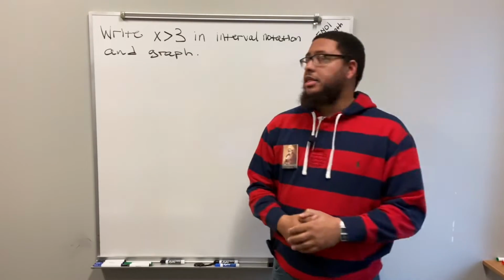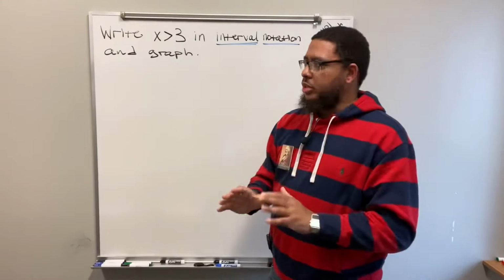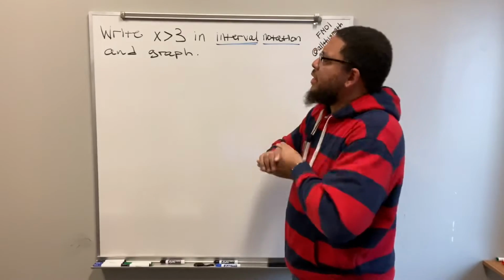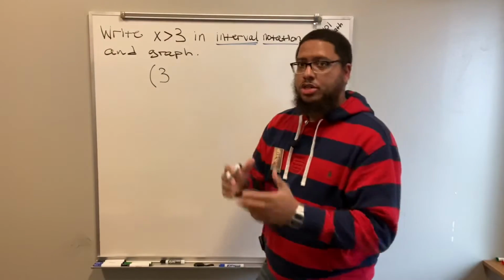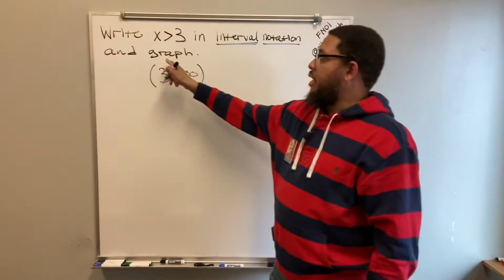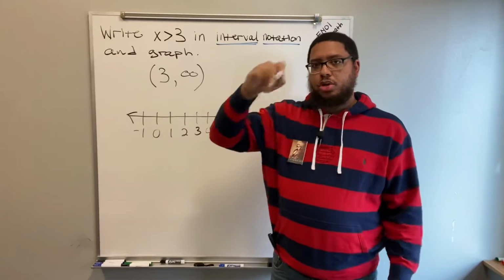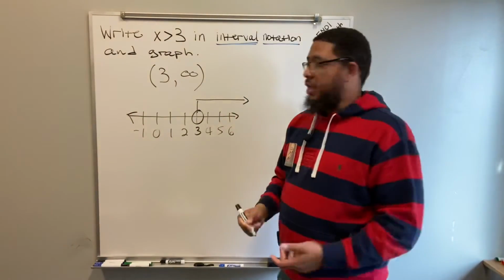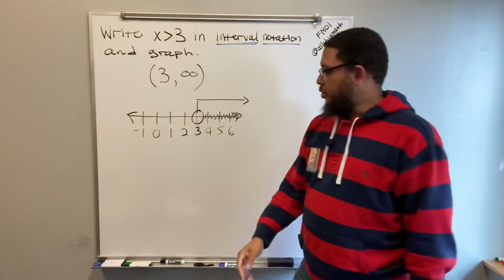Graphing Inequalities and Interval Notation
In this video Professor Parker describes how to show the solution to an inequality in interval notation when given first in set notation. He then proceeds to show how to graph the inequality.

Remember Frederick Douglass! ✊🏾

"It is better to build strong children than to fix broken men."